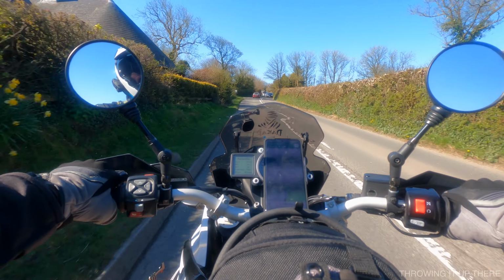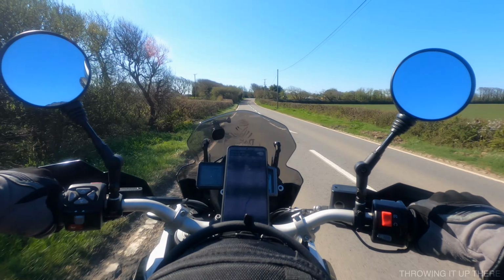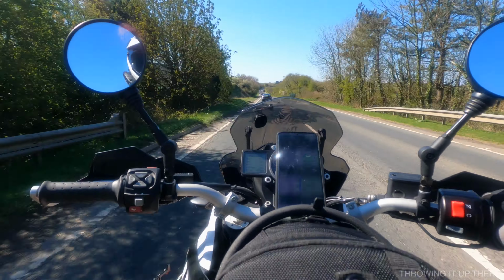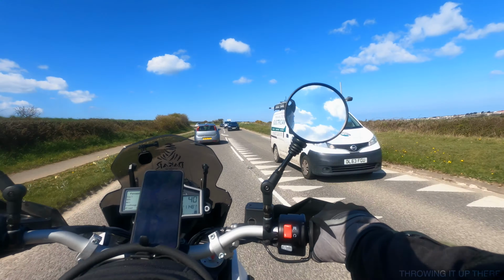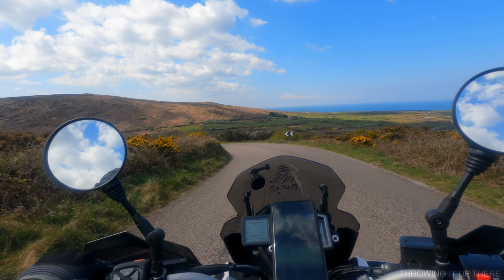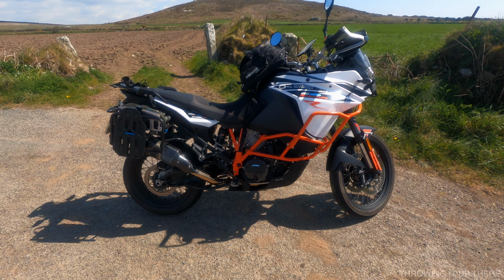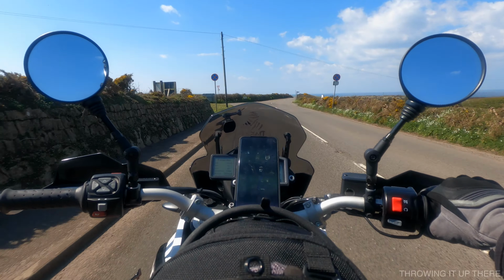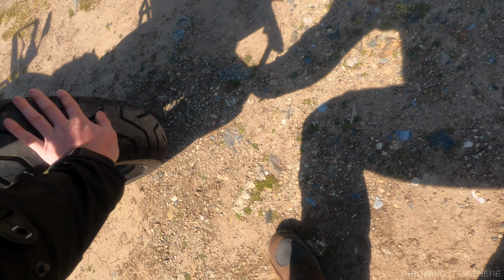Lands end & a lockdown rant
A ride to lands end on my KTM 1090 adventure r. Shot with a gopro hero 9 and editing in final cut pro on a macbook pro 🤙🏻